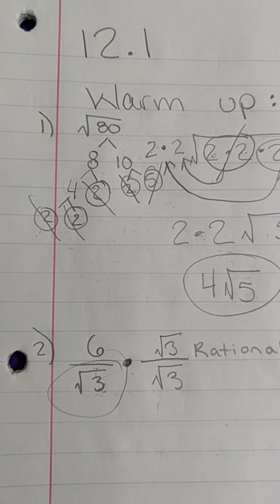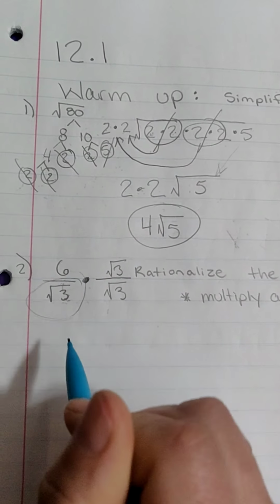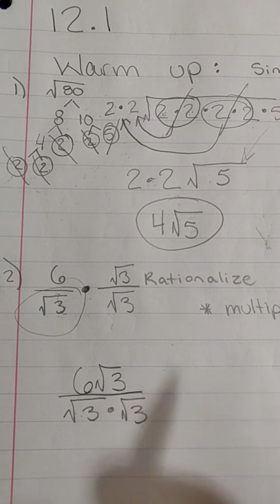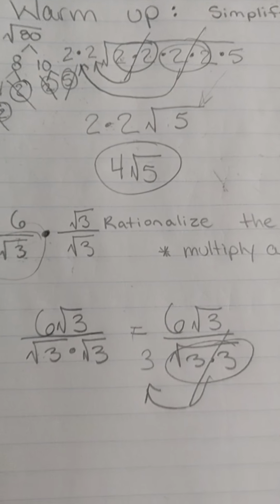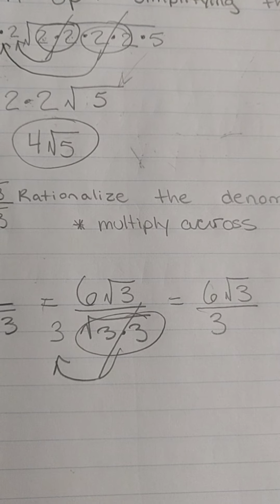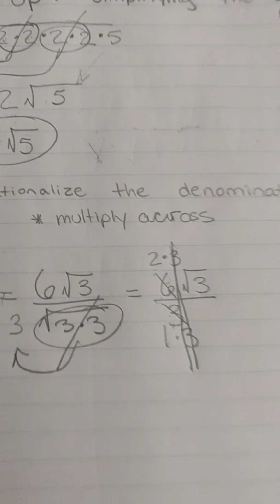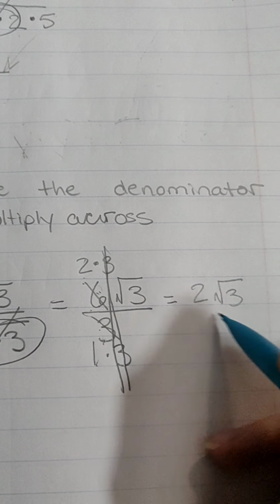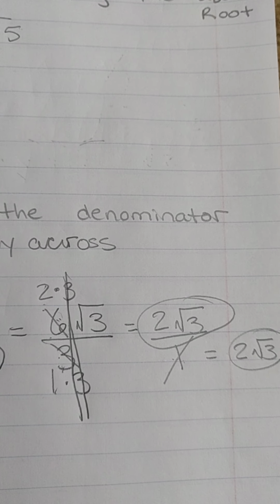12.1 lesson review - warm up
Simplifying the square root & rationalizing the denominator